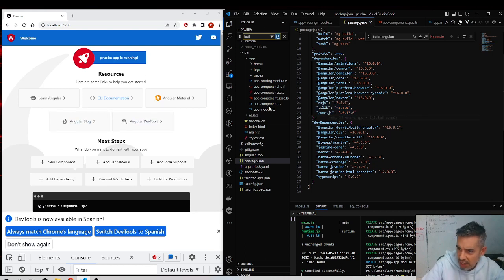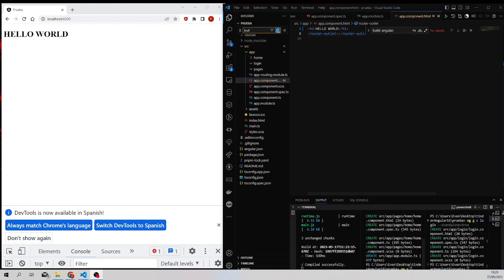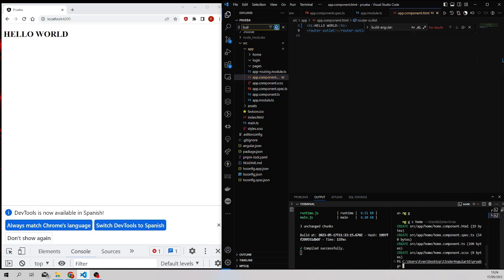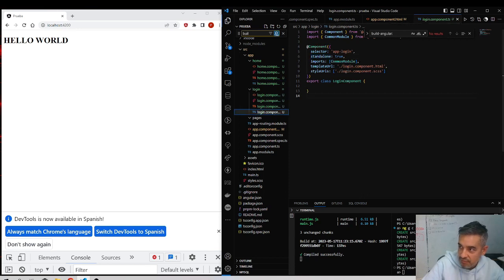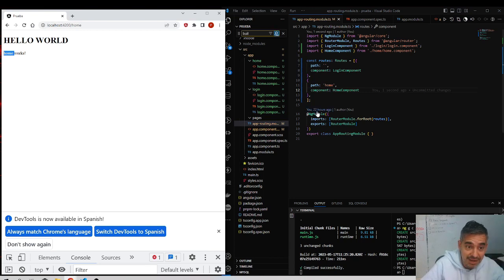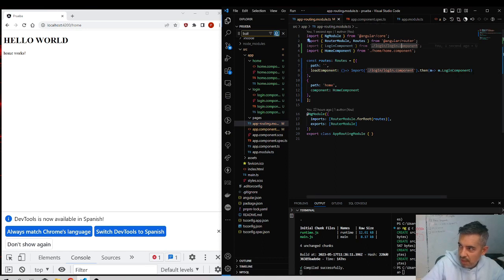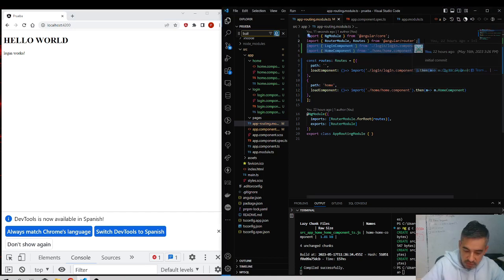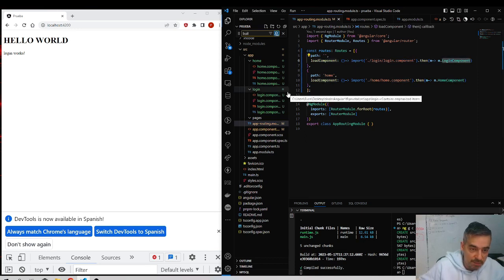Angular 16 Routing changes with previous versions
Quick overview of how the new Angular 16 standalone components affect the app-routing.module file.